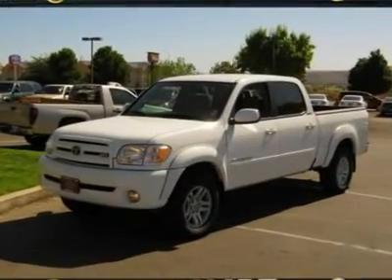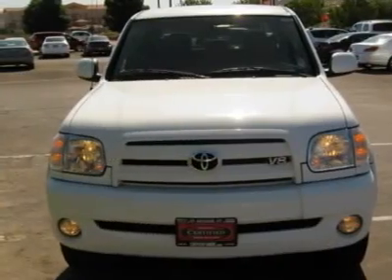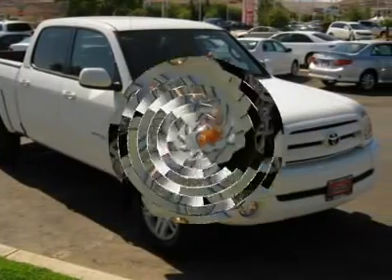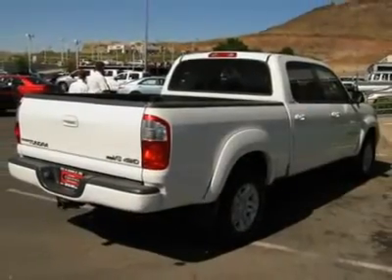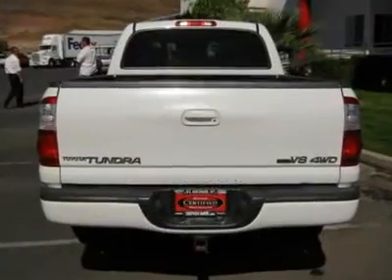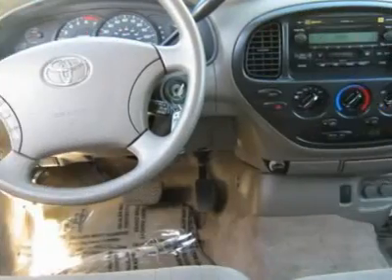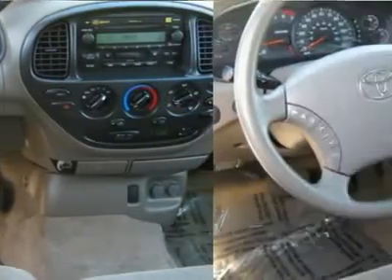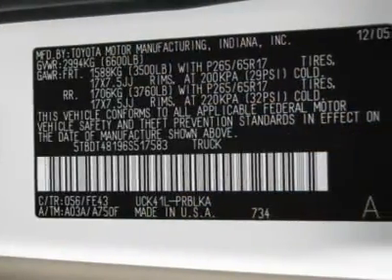2006 TOYOTA TUNDRA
2006 TOYOTA TUNDRA St. George UT

Stephen Wade Toyota
1700 S. Hilton Drive

WOW! THIS IS A GREAT LOOKING TRUCK THAT YOU COULD USE FOR WORK OR PLAY!  WHAT DO YOU NEED? IT IS A 4X4 WITH A CABIN THAT HAS EVERYTHING YOU NEED! FROM THE VERTICAL POWER SLIDING REAR WINDOW TO THE 60/40 FOLDING REAR SEAT - YOU WILL FIND THIS BEAUTIFUL TRUCK IS PERFECT! IT IS A 4 DOOR WITH PLENTY OF ROOM IN THE BACK SEAT, IT HAS GORGEOUS CHROME WHEELS, AUXILIARY CONTROLS, CD AND CASSETTE, BEDLINER, TOW PACKAGE, VERY DARK TINTED PRIVACY GLASS AND SO MUCH MORE! THIS IS A VERY CLEAN AND WELL MAINTAINED TUNDRA LTD!  Free AutoCheck Vehicle History Report by Experian.  YOU MUST ASK FOR MIKE DUFRESNE, INTERNET MANAGER, TO RECEIVE THIS SPECIAL INTERNET PRICE! CALL MIKE TODAY TO ARRANGE YOUR TEST DRIVE! 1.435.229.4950! YOU WILL BE GLAD YOU DID!